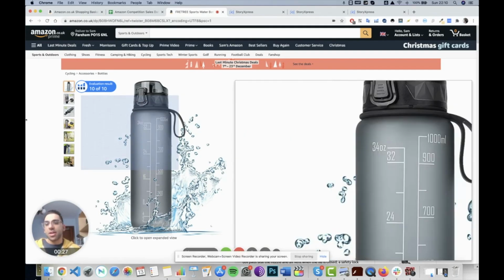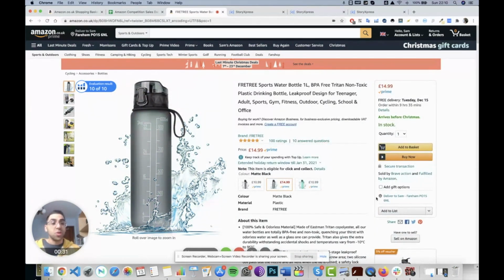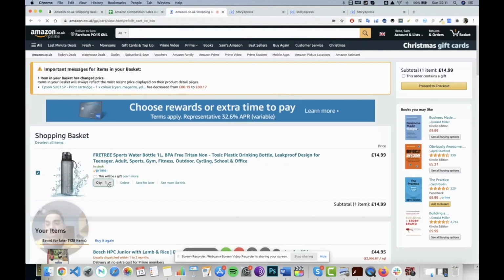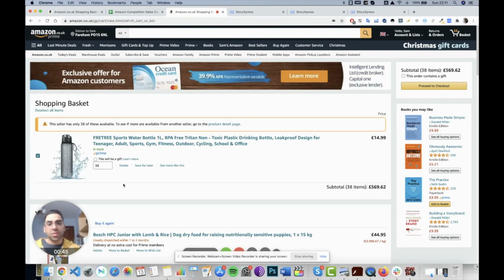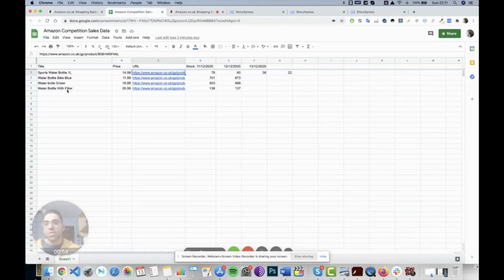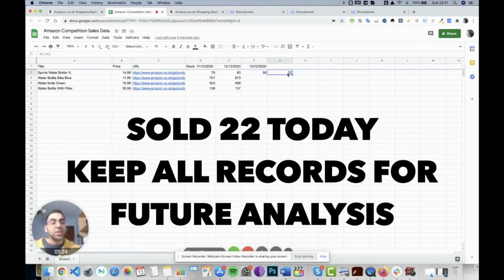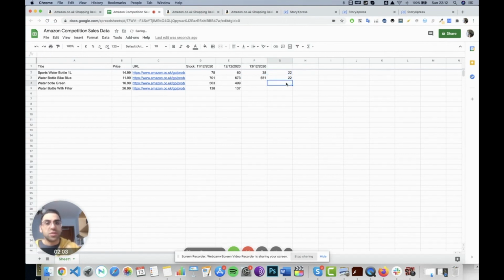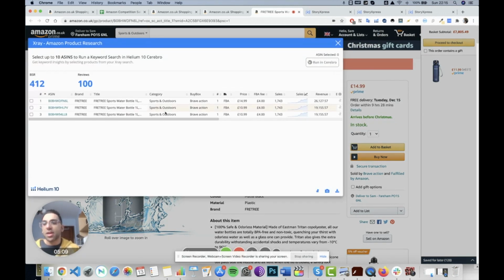Amazon FBA Hacks 🔎 How to Find Sales Numbers of a Competition FOR FREE 🤑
In this video, I will show you how to spy on Amazon FBA sellers, for FREE.
How to find the sales volumes on Amazon FBA?
Find competitions sales data and QTY sold, in an easy, free, hack.
Also, HOW can YOU protect YOURSELF from others seeing your sales data?
At the end of the video, I explain the EASY method to deter others from finding out your sales figures.
Use Helium 10 X-Ray's tool for EASY automated tracking of date. You can also download the Helium 10 Google Chrome Extension.

Find FBA Sales Numbers
Amazon FBA Product Research Tools for free
How to find a product on Amazon FBA, by looking at sales data
How to check sales numbers on Amazon?